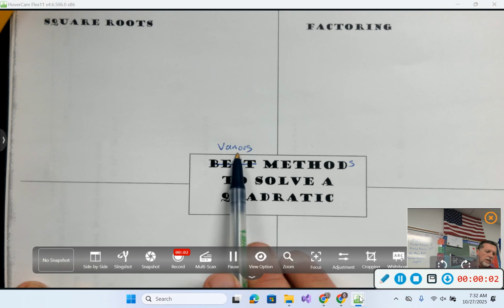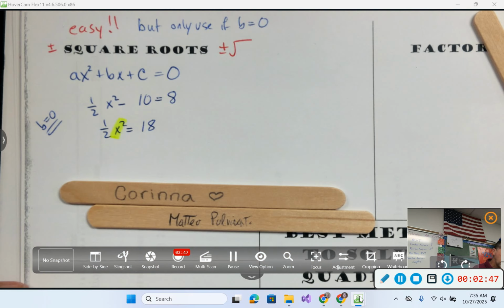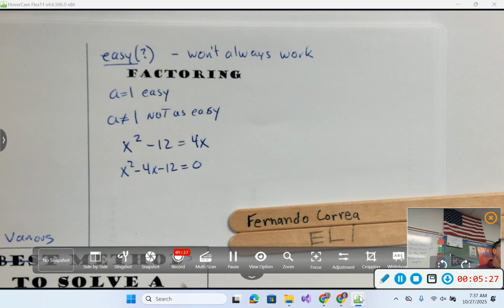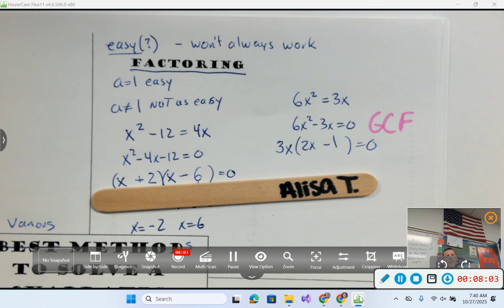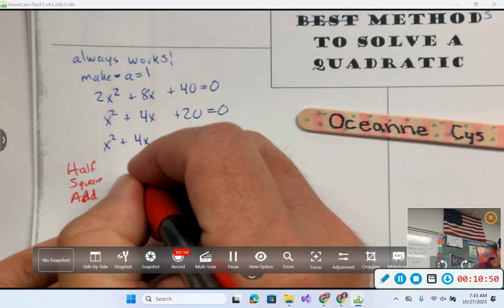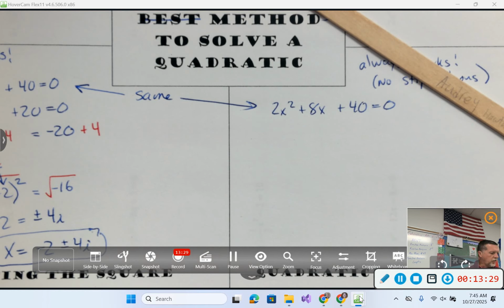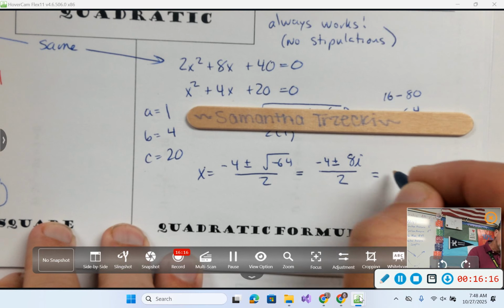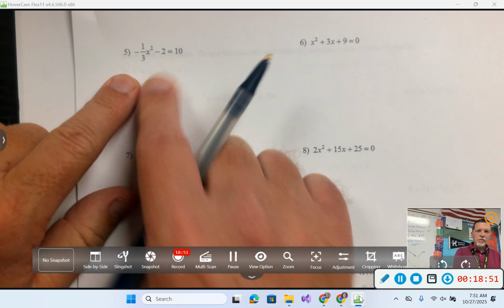Alg2 Quadratic Methods